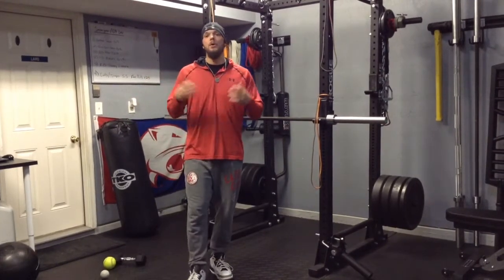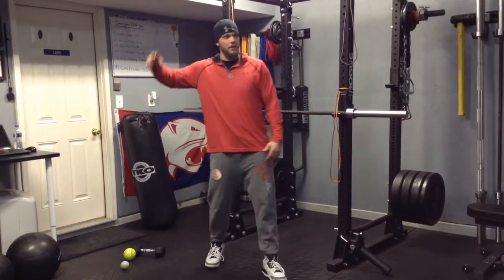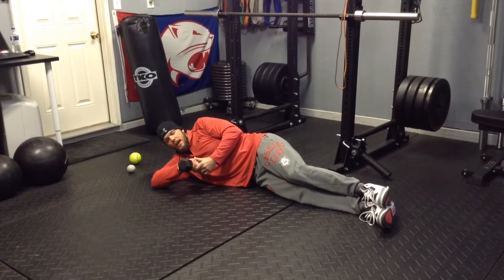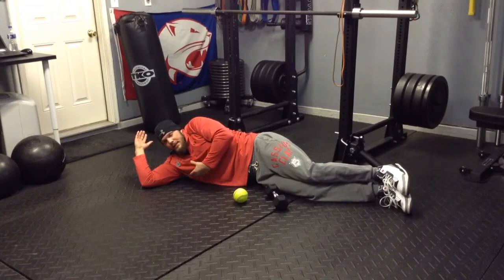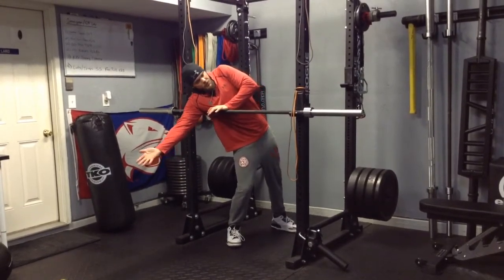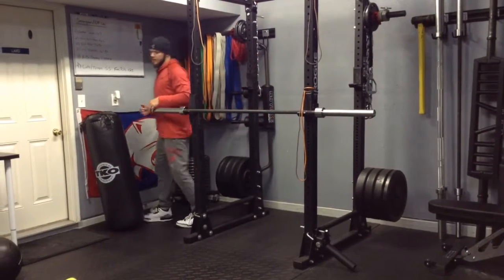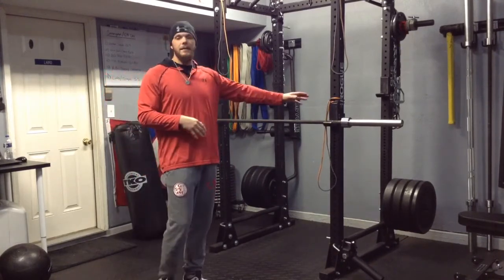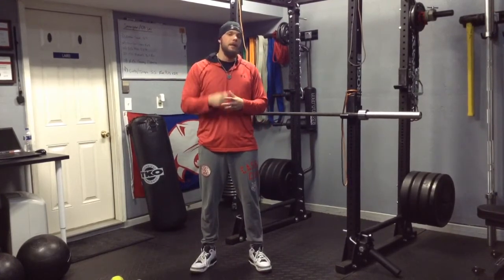Pre-Warmup Series Ep2 | Shoulder Issues: Mobility & Strength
Have problems with tendinitis or mobility in the shoulder? Make sure you warm up properly with my Pre-Warmup Series for the Shoulders!

Check out my eBook "How to Build a Ballplayer" on Amazon Kindle! Includes workouts, drills, and 67 How To Videos!